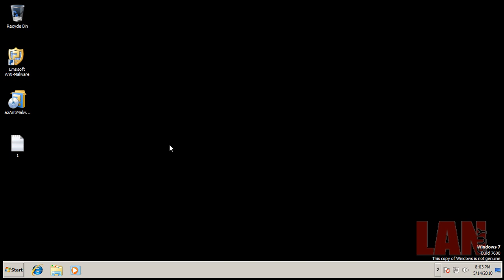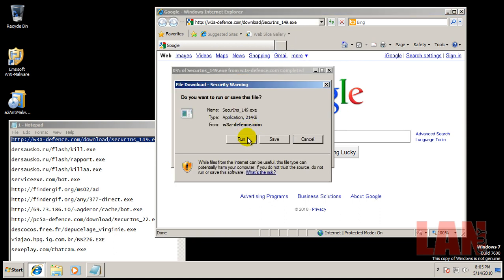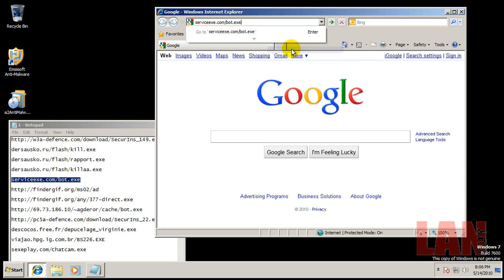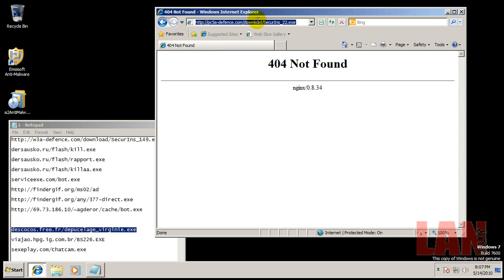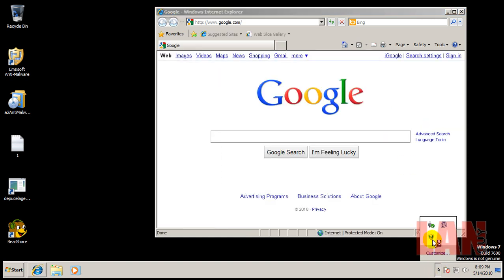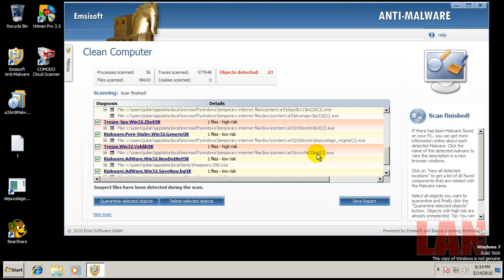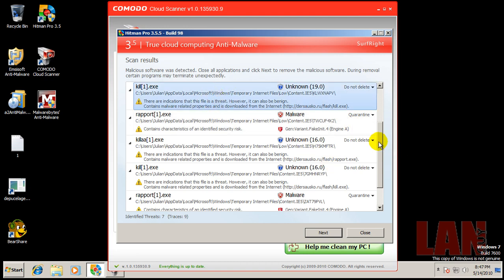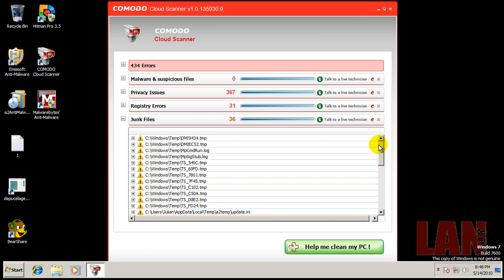Emsisoft Anti-Malware V5 FINAL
testing the final version of anti-malware